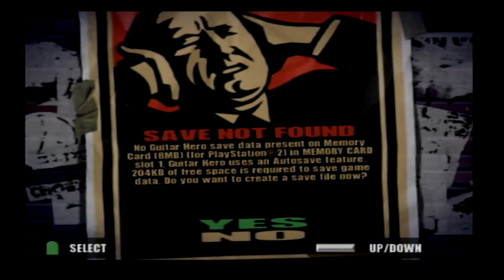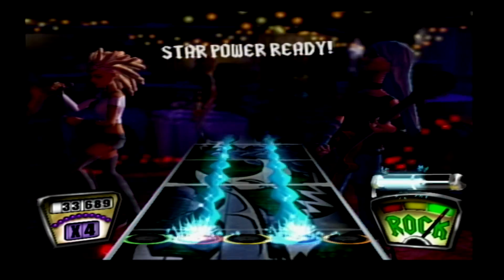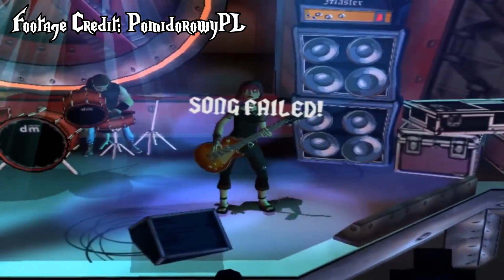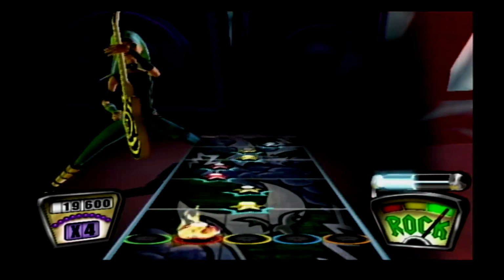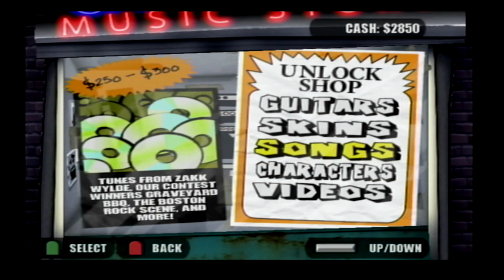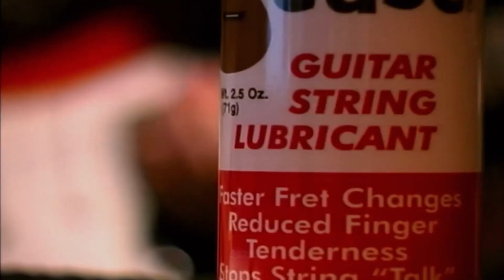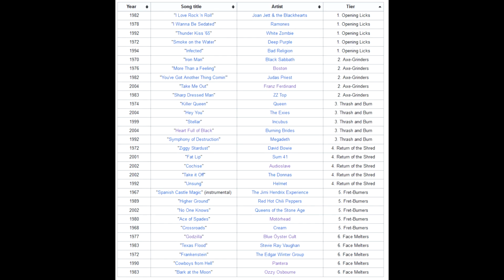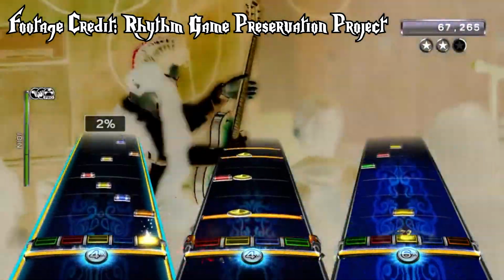Guitar Hero (2005) Review: Does It Still Hold Up? (Kinda)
So, trying something a little different this time. Revisiting the original Guitar Hero to see how well it holds up, and if it's still worth playing today.

Music Used (in order):
Monkey Steals The Peach - Guitar Hero
WaveGroup Sound - Frankenstein (Cover)
WaveGroup Sound - Spanish Castle Magic (Cover)
WaveGroup Sound - Fat Lip (Cover)
Black Sabbath - Iron Man
WaveGroup Sound - Iron Man (Cover)
WaveGroup Sound - Ziggy Stardust (Cover)
Andi Buch - Trippolette
Gurney - Graveyard Shift

Additional Gameplay Footage borrowed from:
Gamespot
@Rhythm Game Preservation Project

Other Footage Sources:
My Little Pony: Equestria Girls: Rainbow Rocks
Guitar Hero Bonus Videos
Spongebob Squarepants